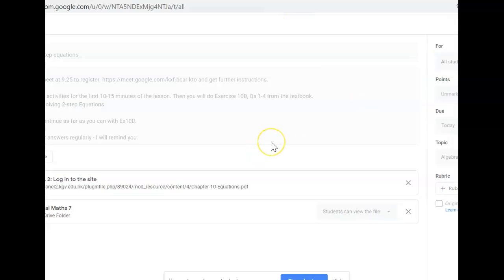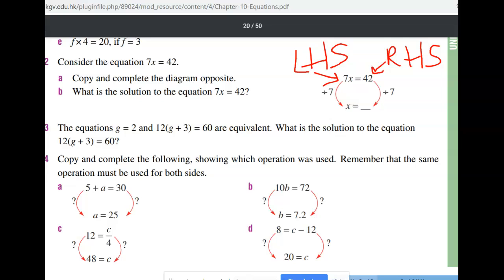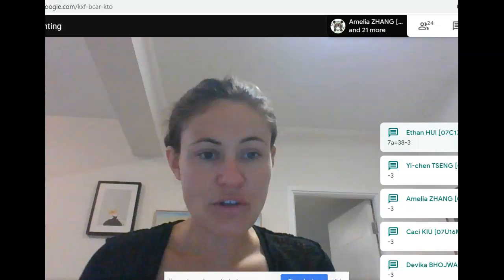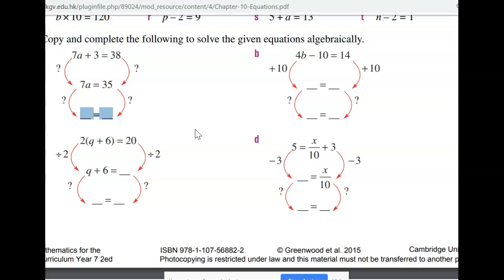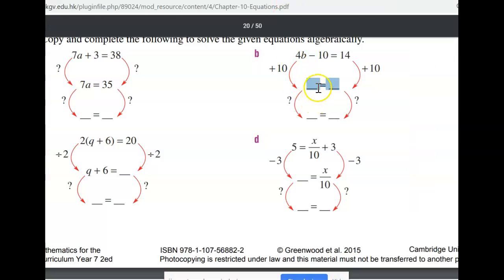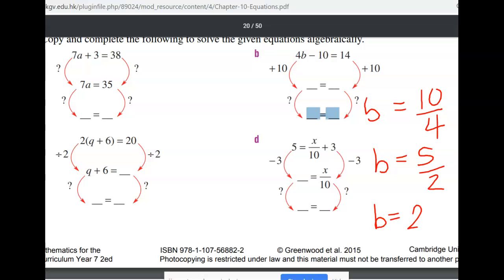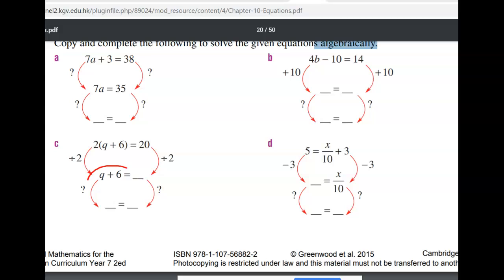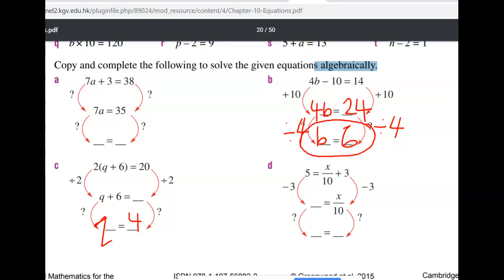Y7 Solving 2 step equations Ex10D Thursday 27th Feb